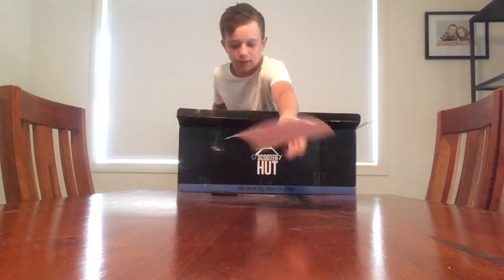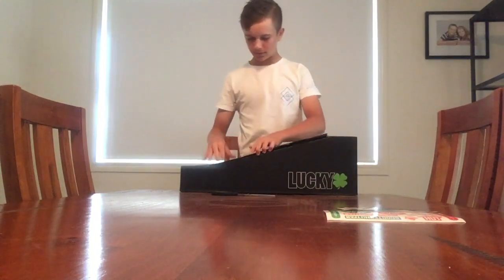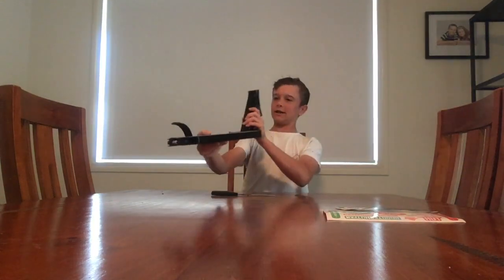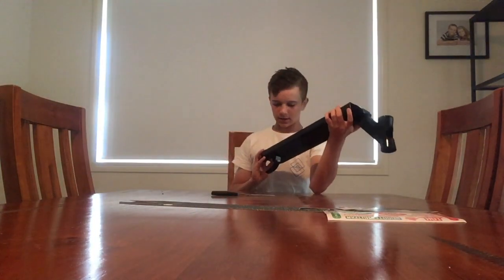Unboxing 2018 Lucky Prospect Deck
I will be posting this weekend, it will be a go pro video at rampattack.